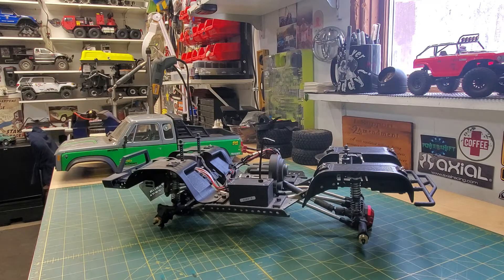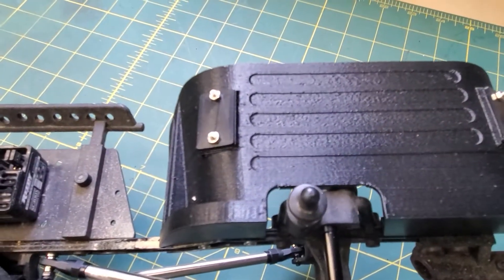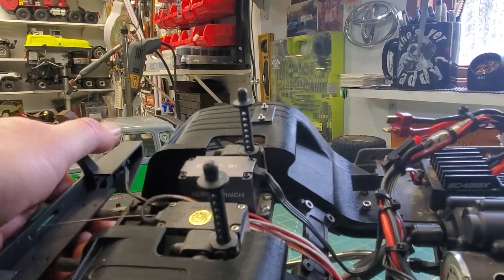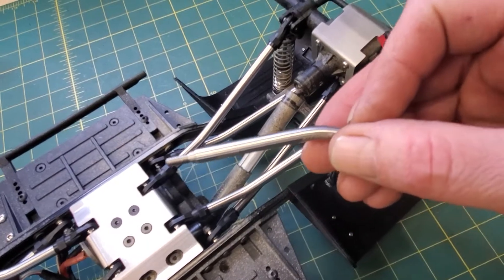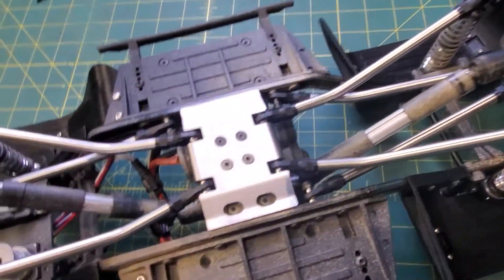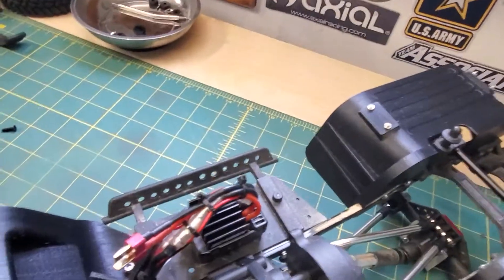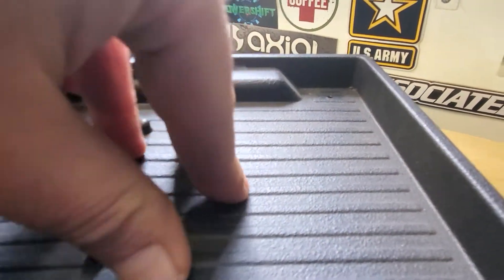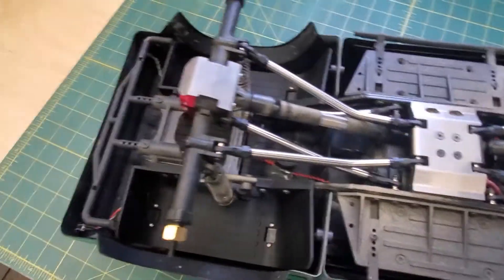Element enduro sendero, upgrades!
adding some club5 upgrades!